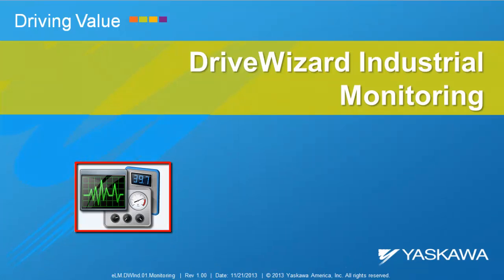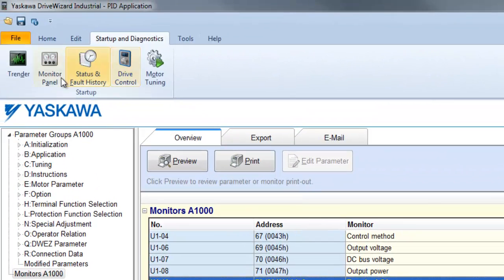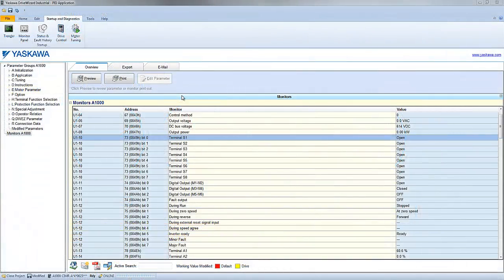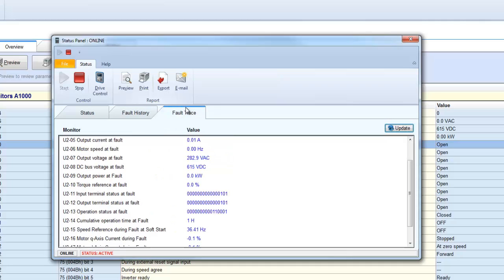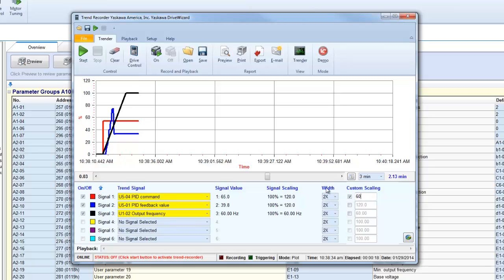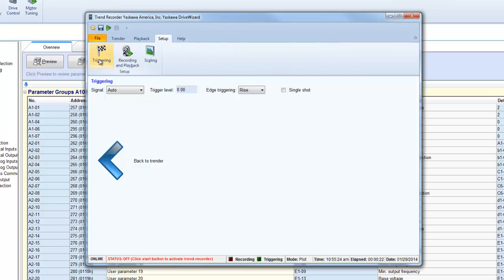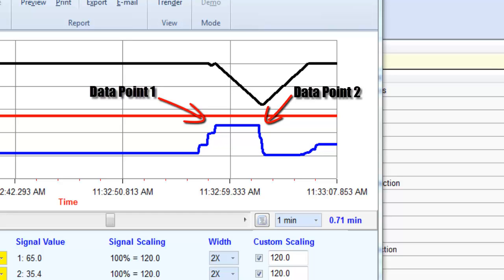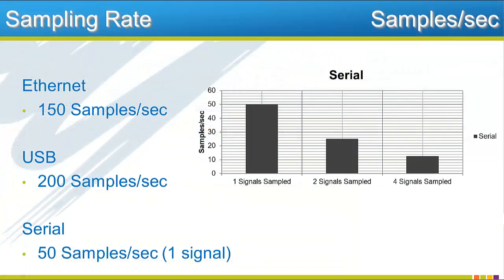DriveWizard Industrial Monitoring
Yaskawa America, Inc. welcomes you to the DriveWizard Industrial Tips and Tricks eLearning module.  This is video 4 of an 8 part series

This eLM is also available on the Yaskawa America, Inc. - Drives & Motion Division learning management system, "Learn with Yaskawa".   Keyword: eLM.DWInd.01.Monitoring